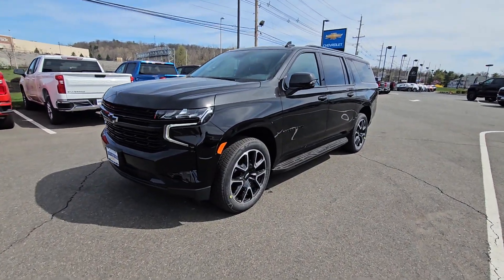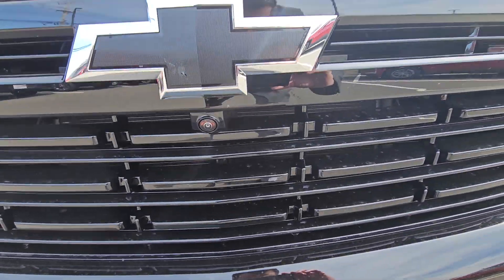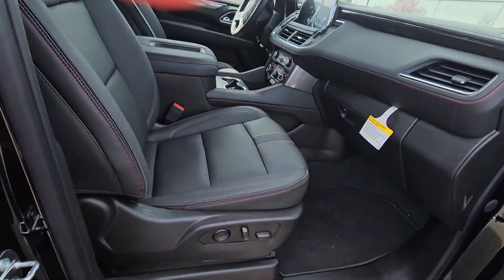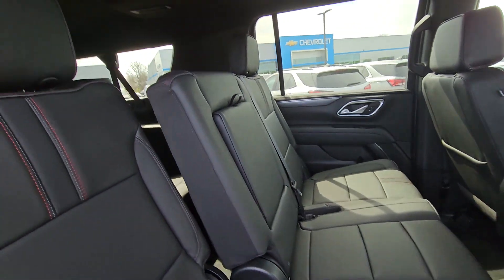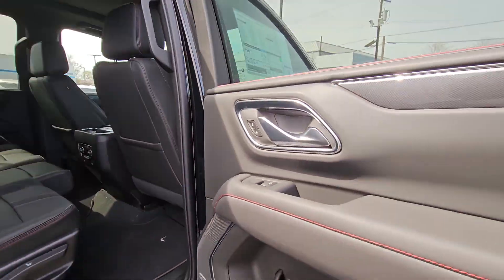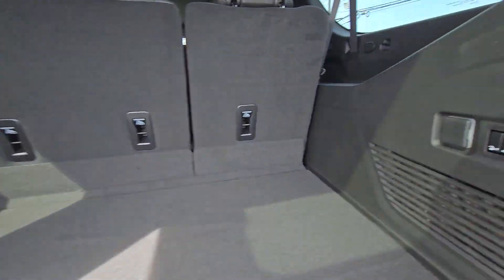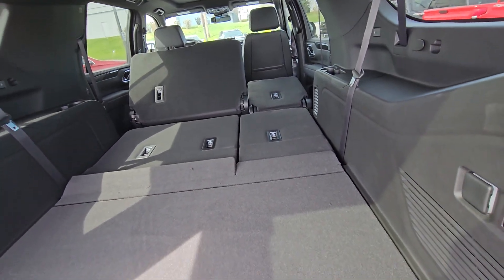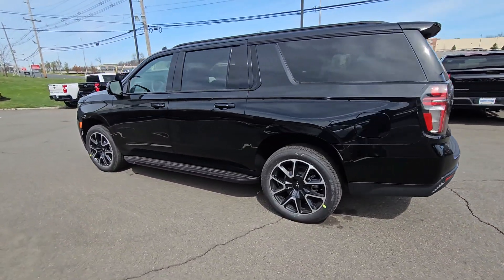2023 Chevrolet Suburban RST BENCH